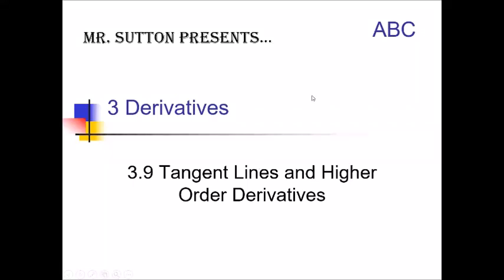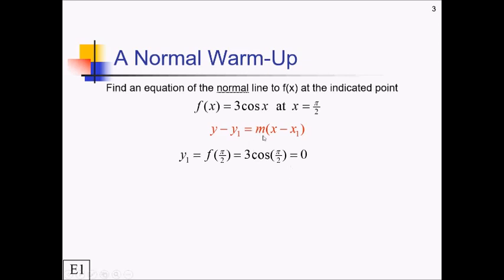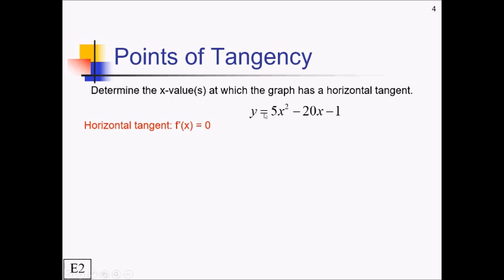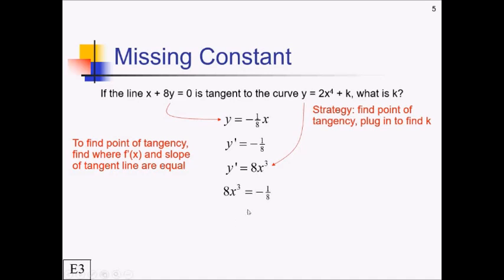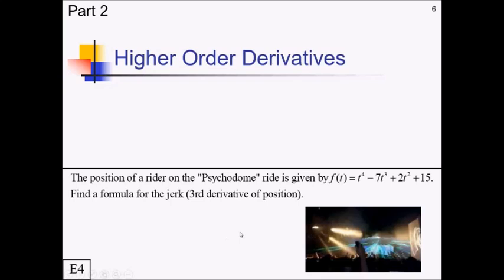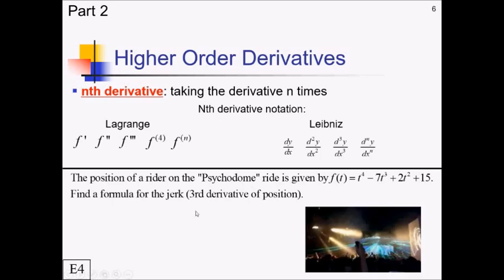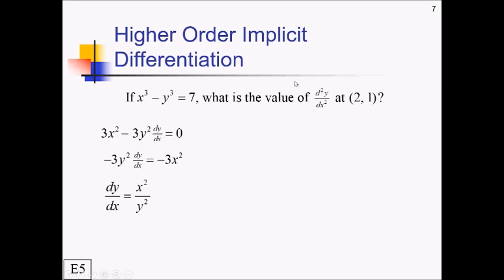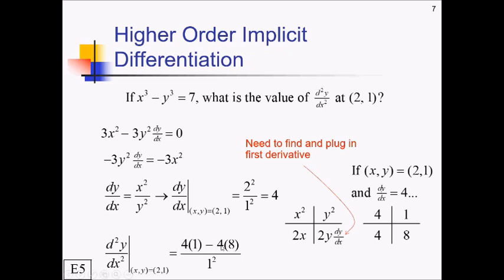Tangent Lines and Higher Order Derivatives: Lesson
Lesson showing how to find equations of tangent lines, determine where on a curve the slope equals a certain value, and find higher derivatives of functions.

Go here for a PDF and handout to go along with this video